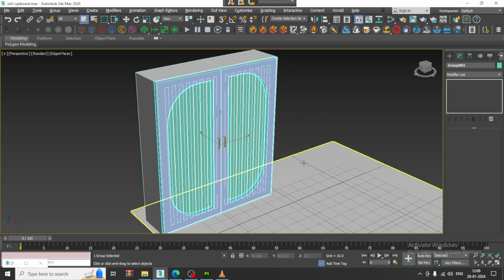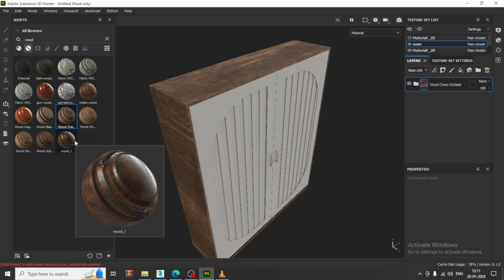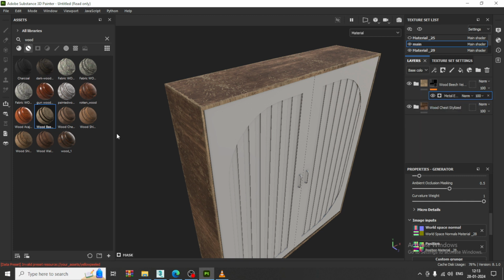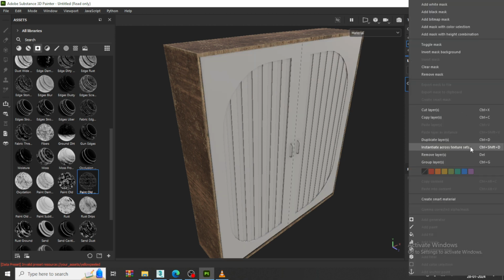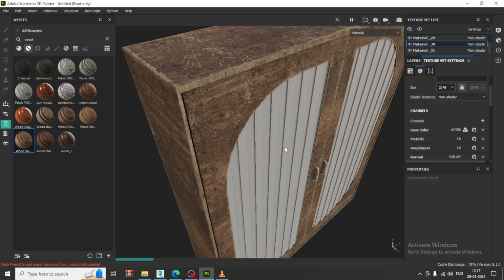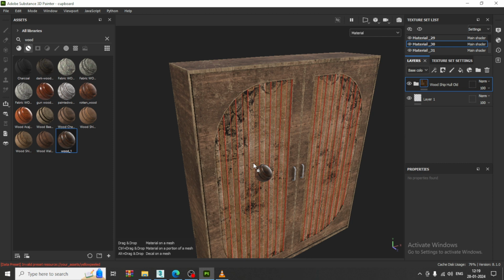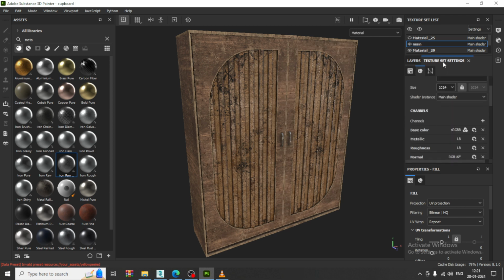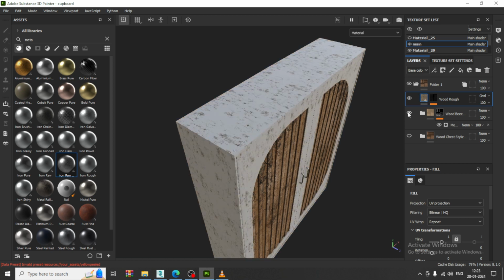"Mastering Texturing: Transforming an Old Classic Cupboard in 3D Substance Painter"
Welcome to our tutorial on mastering texturing in Substance Painter! In this video, we will guide you through the process of transforming an old classic cupboard into a stunning 3D model using Substance Painter's powerful texturing tools. Join us as we delve into the world of texturing and learn how to bring life to your 3D models. This tutorial is perfect for beginners and experienced 3D artists alike, as we take a comprehensive approach to teaching you the ins and outs of texturing in Substance Painter. Throughout the video, we will cover various techniques and workflows that will help you create realistic and visually appealing textures. From understanding the fundamentals of texture mapping to mastering advanced material properties, this tutorial will equip you with the skills needed to enhance your 3D models with stunning textures. By the end of this tutorial, you'll have gained a solid understanding of how to effectively use Substance Painter to transform a simple cupboard into a visually striking and realistic 3D asset.

Using Masks